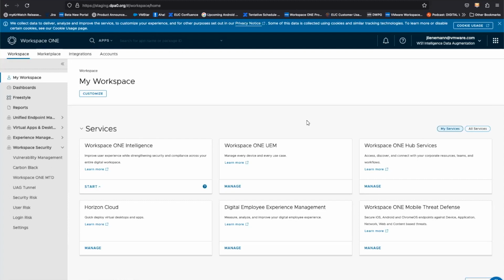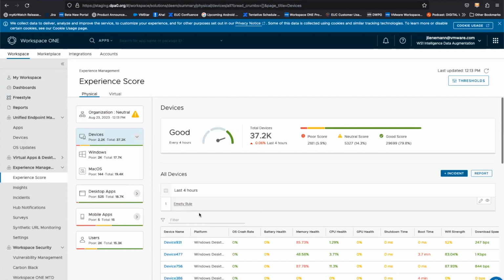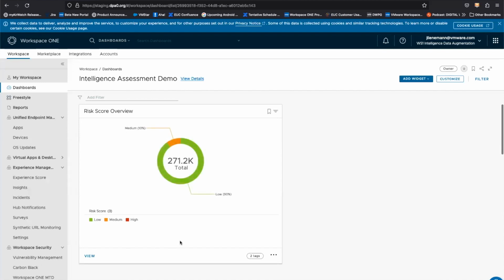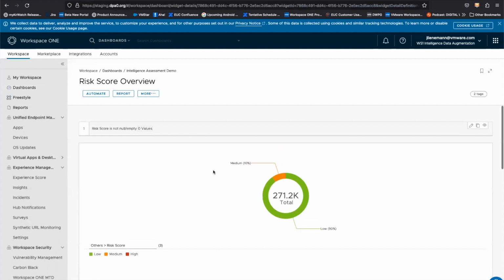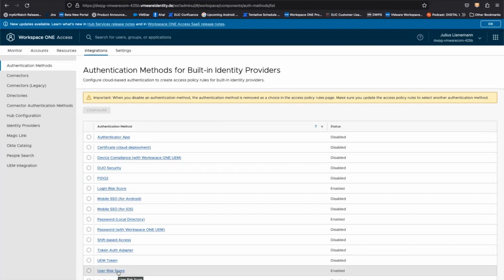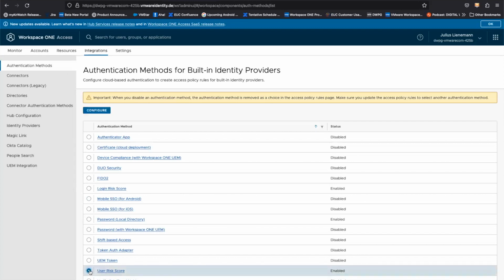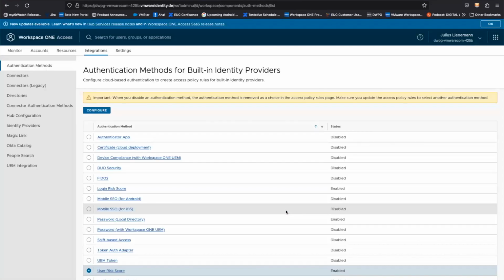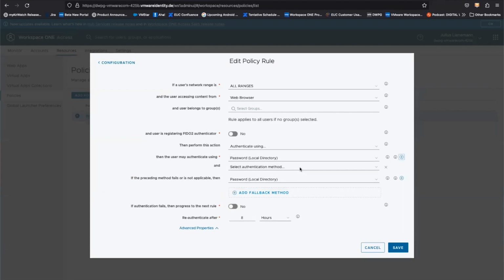Video Demo Workspace ONE Intelligence - Risk Score based Conditional Access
Workspace ONE Intelligence provides a capability called Risk Scoring, which evaluates the individual risk status of a device. Are latest patches installed? Is the Anti Virus definition up to date? Is there any malicious content or apps on the device? Based on the risk, conditional access policies can be created within Workspace ONE Access. See the combination of both in the demo video.